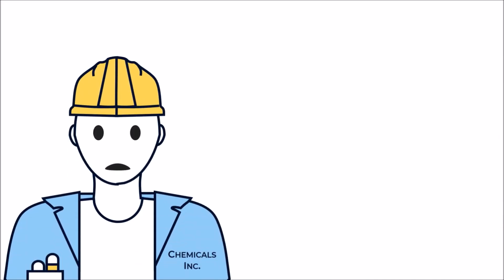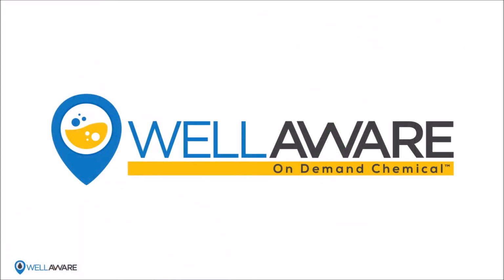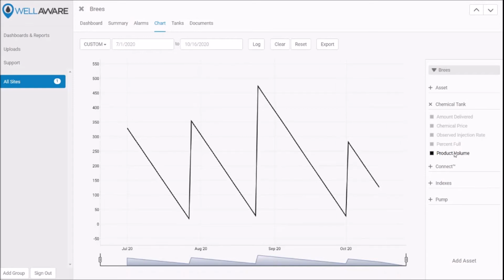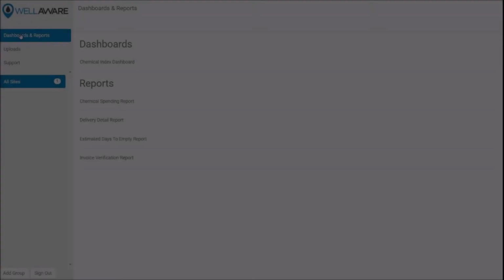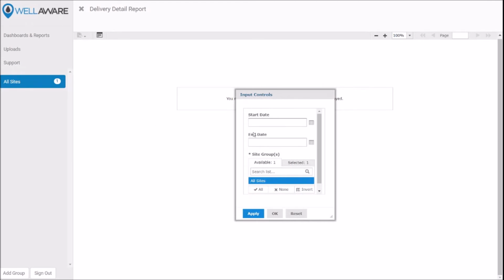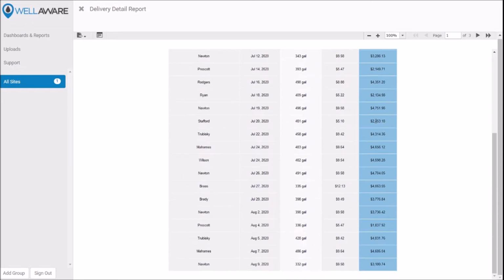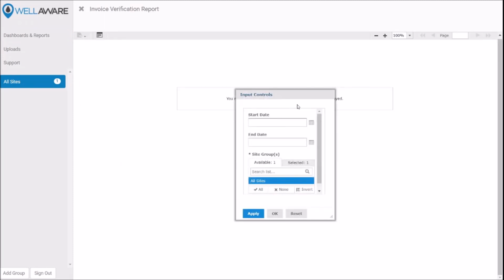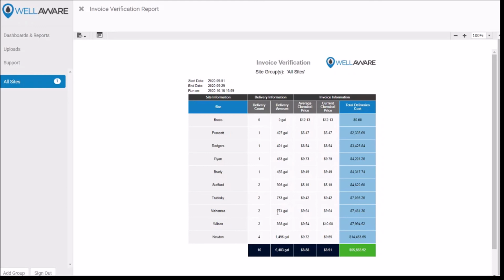How to Verify Chemical Invoices with WellAware On Demand Chemical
Operators everywhere are asking how to reduce chemical costs. One of the easiest ways to cut chemical spending is to track and verify chemical invoices to make sure they are accurate. WellAware On Demand Chemical makes this quick and simple. Want to reduce your chemical spending?